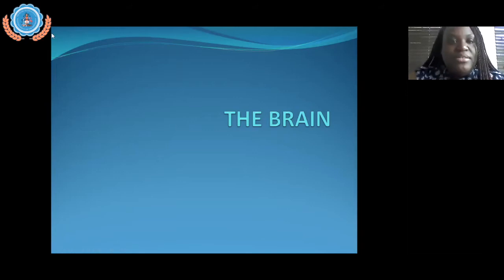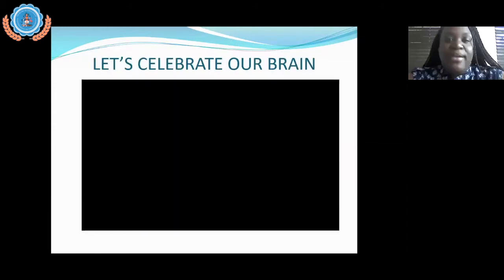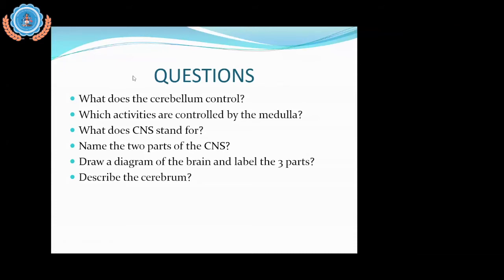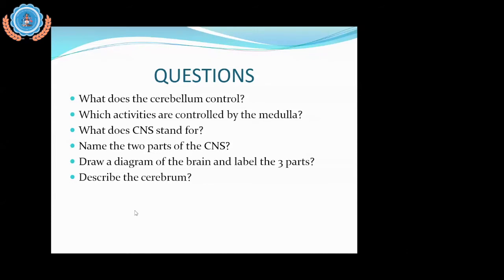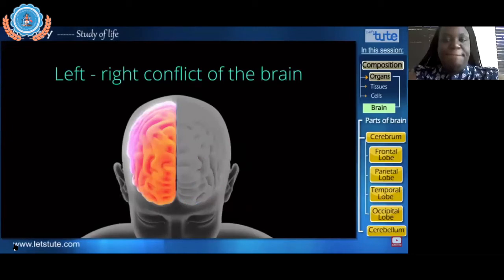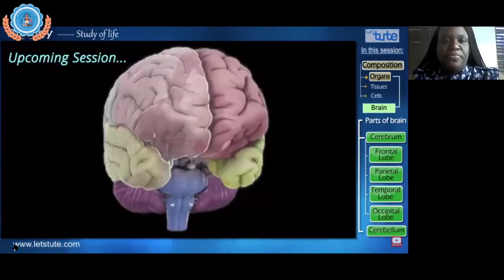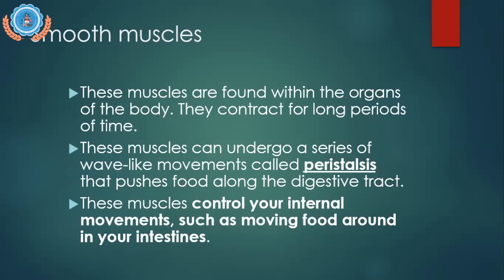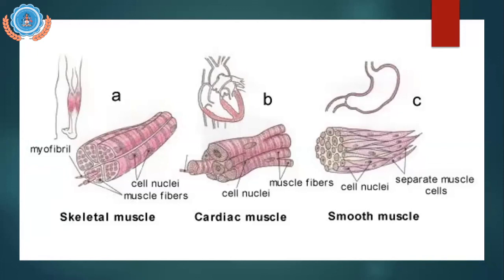The Brain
BJC Health Science Lesson 1